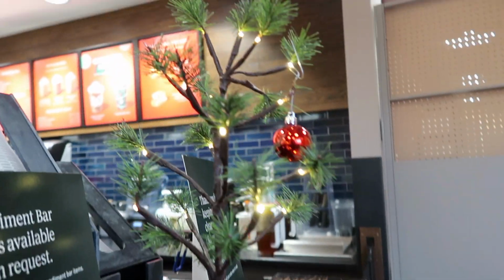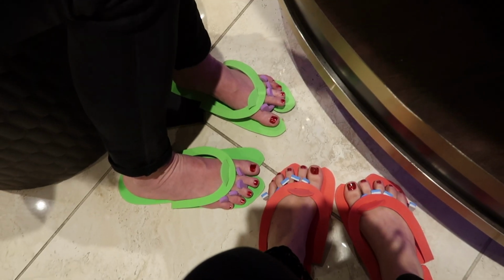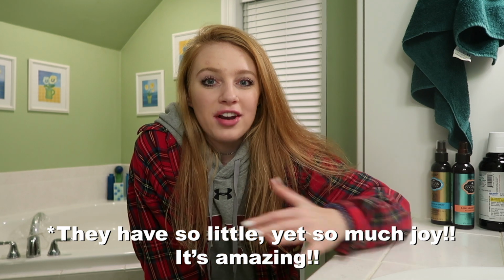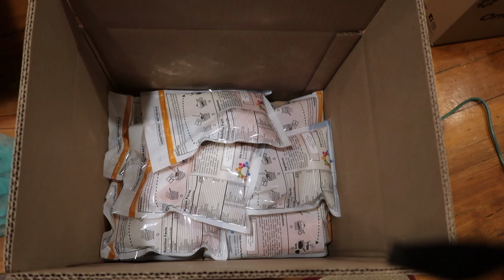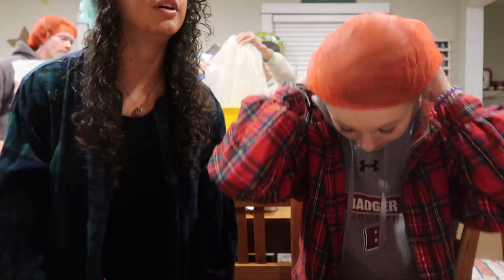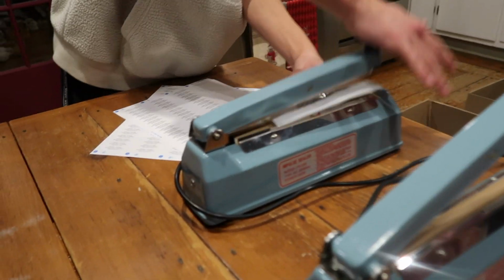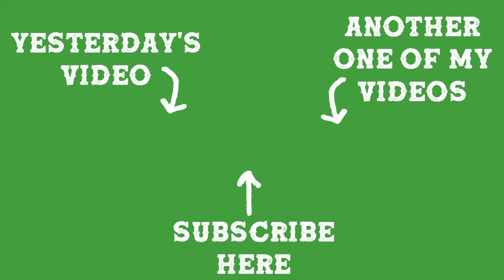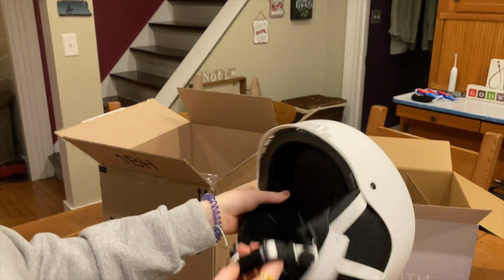Vlogmas day 10 (Hanging out with my friends + food packing w/ One Meal)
Hey y'all!
Welcome to Vlogmas day 10! Today I get chai with my friend Becs, then package food for those in need in other countries with my fam bam & friends!

I hope you have a great rest of your day however long that may be! Byee! :)